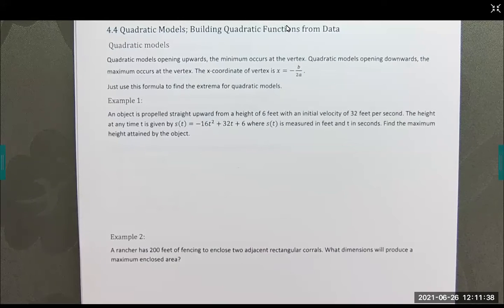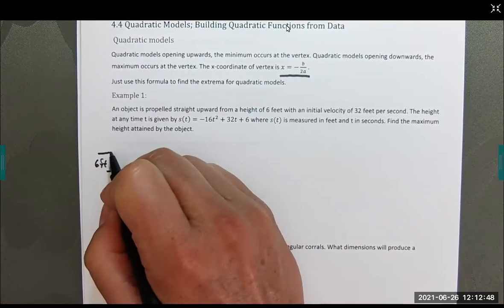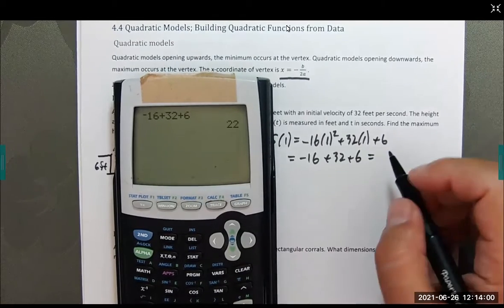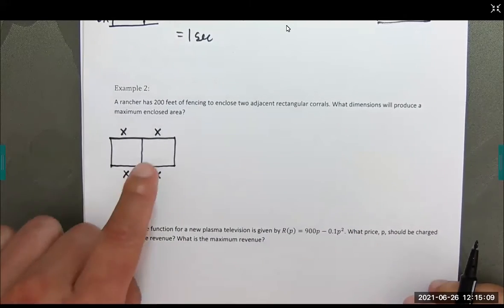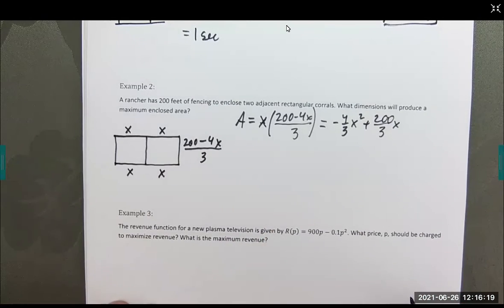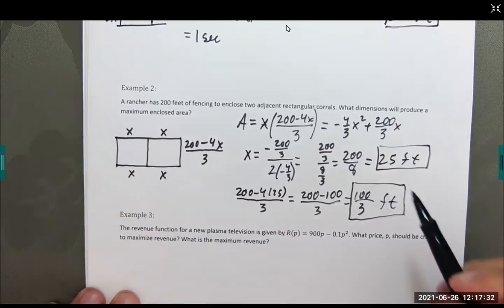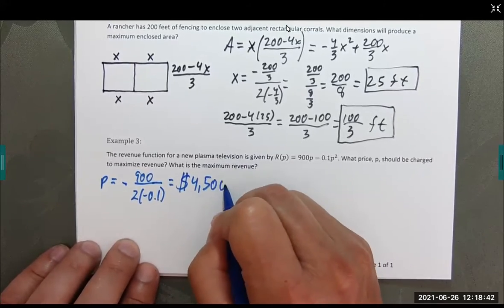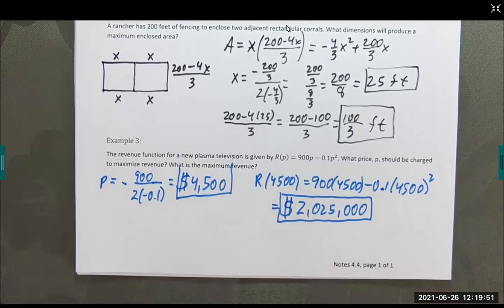Section 4 4